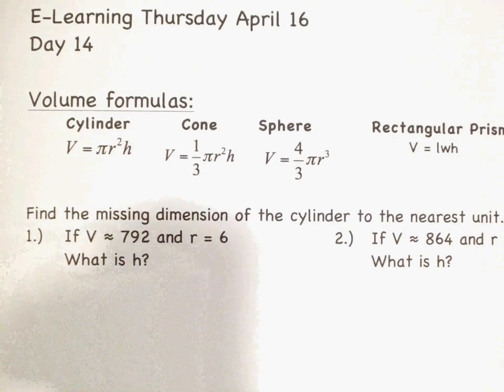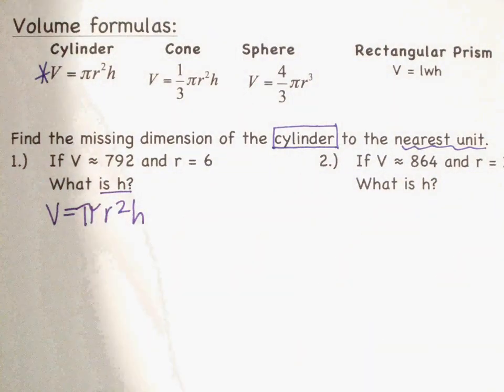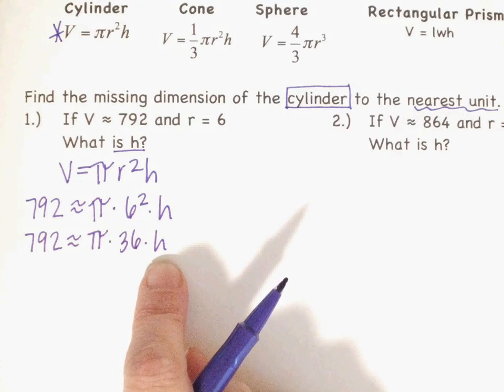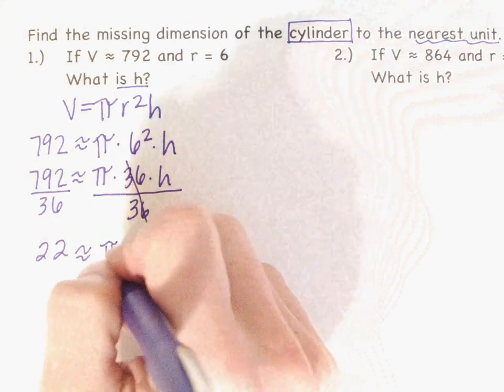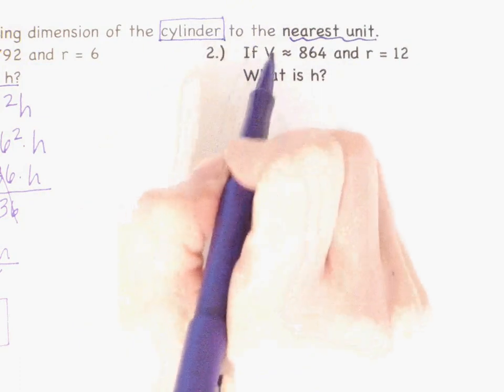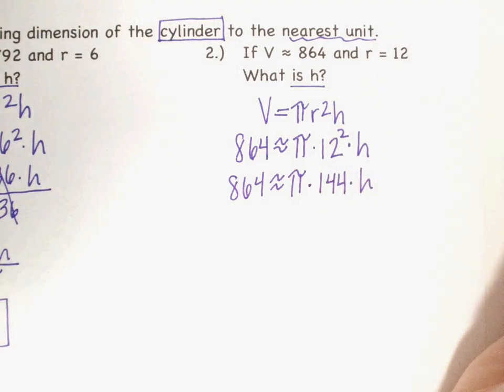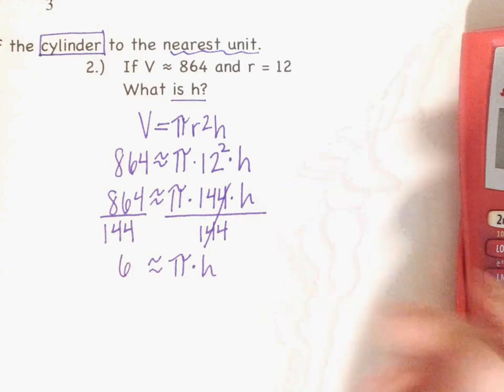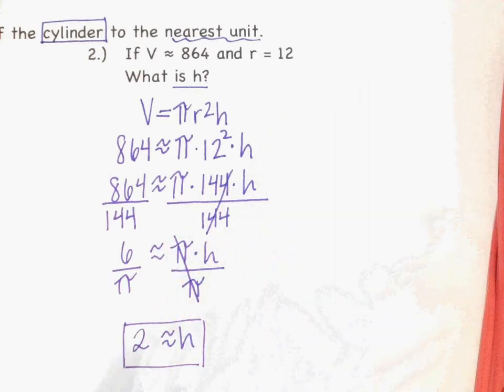14 Volume Find missing height